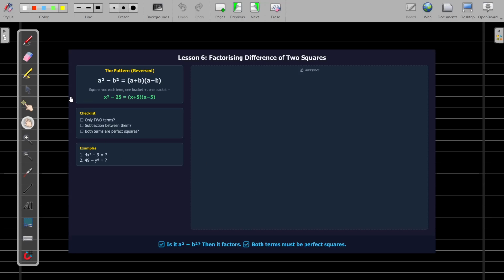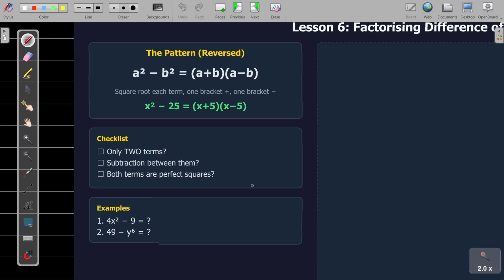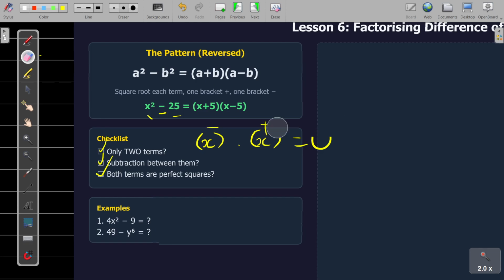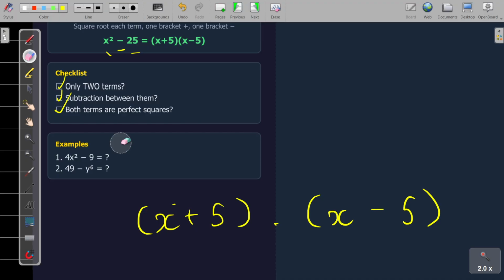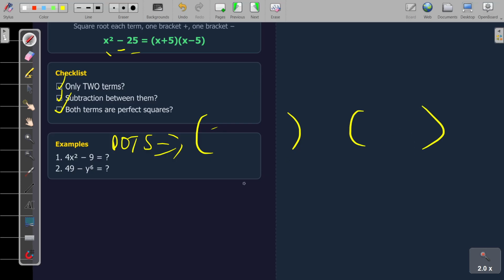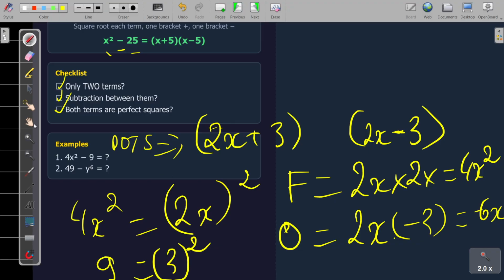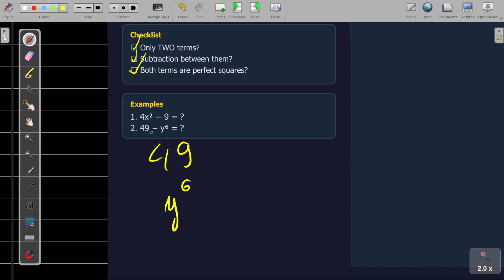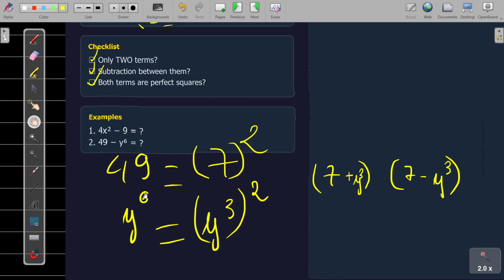Year 9 Maths: Factorising DOTS (AC9M9A01)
Topic: Reversing the Difference of Two Squares expansion.

This lesson teaches the two-question test for DOTS factorisation: "Is there a minus?" and "Are both terms perfect squares?" If yes, factor as (√first + √second)(√first − √second). Includes the expand-back check.

Habits covered:
✅ Is it a minus? Are they both perfect squares?
✅ Check by expanding back.